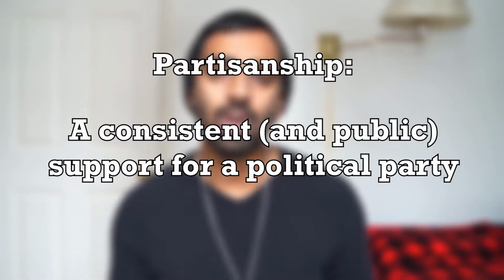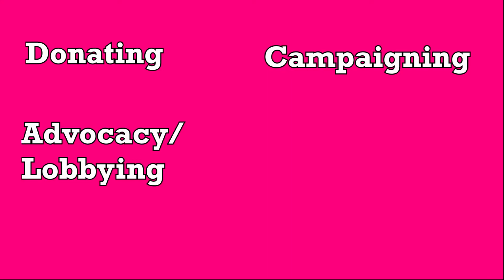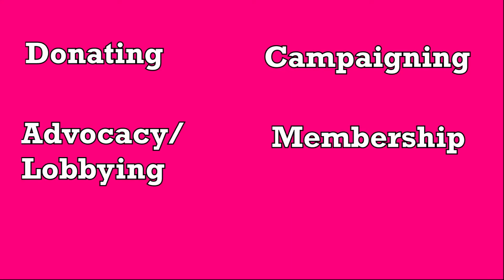Partisan vs. Non-Partisan (In A Nutshell) | The Civic Student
First political literacy video! If you've watched the news or scrolled through social media, you've probably come across the term "partisan" before, and its different versions: partisan, non-partisan, bi-partisan, and multi-partisan. But what do they mean? I'm starting off with this topic because it lays a foundation for civic engagement: by understanding the differences between each type of partisanship, we can determine what potential opportunities there are and which ones we're more inclined to participate in. Partisanship is a gray area because it's hard to tell when something is truly non-partisan or when it's just partisan but pretending not to be, so hopefully, this helps at least get you in the mindset of thinking critically on the topic.

Timestamps:
 0:- Partisan
 2:09 - Non-Partisan
 3:11 - Gray Areas
 4:28 - Bi-Partisan
 5:02 - Multi-Partisan
 6:56 - Closing Thoughts

Non-partisan organizations mentioned:
Citizen's Climate Lobby: https: // citizensclimatelobby .org /